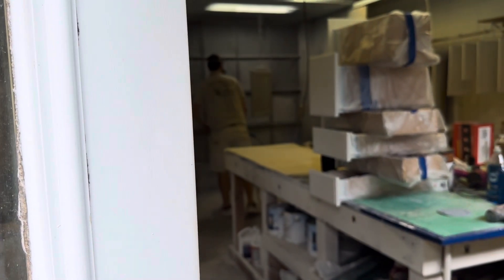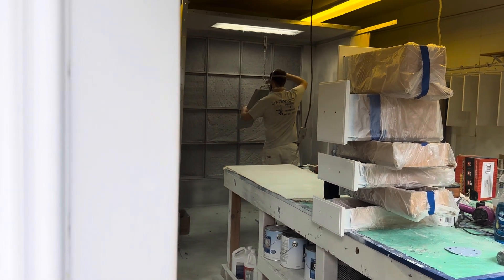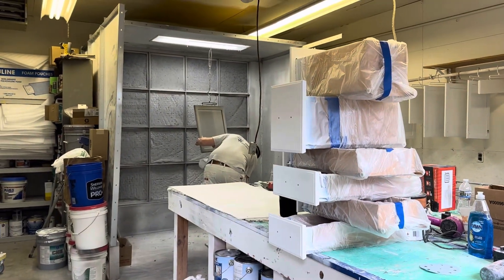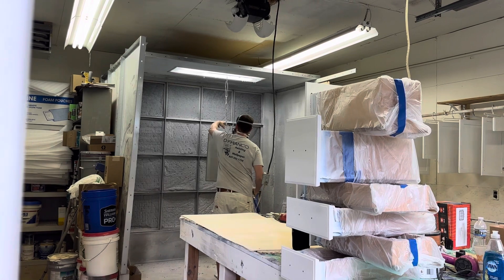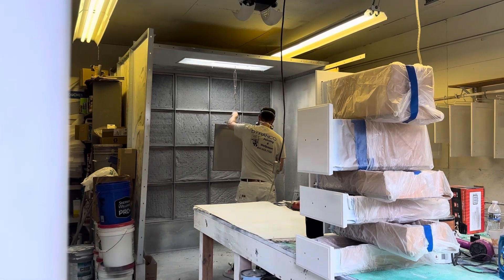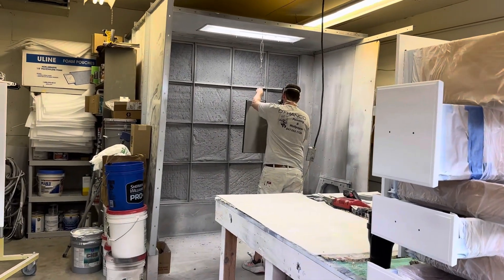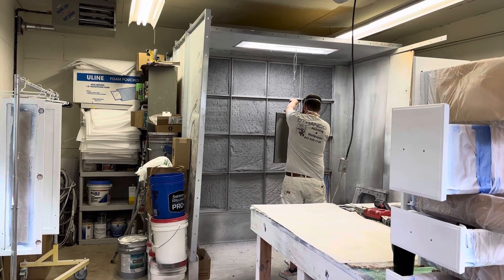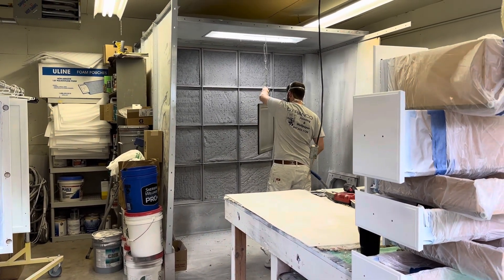Spraying urbane bronze on cabinets